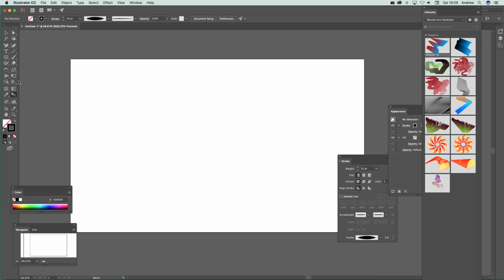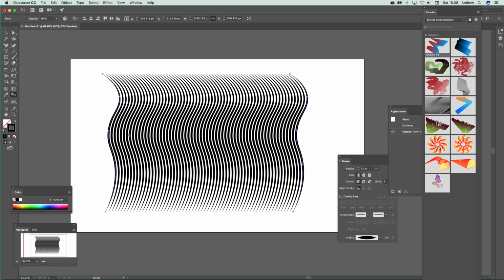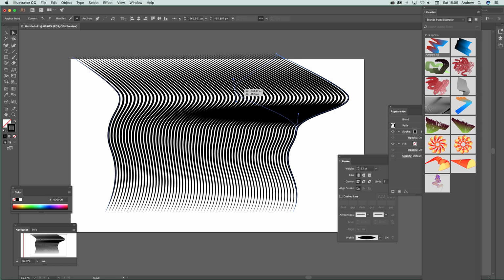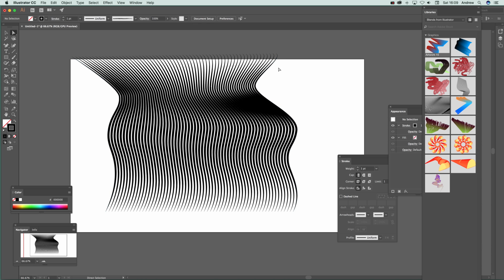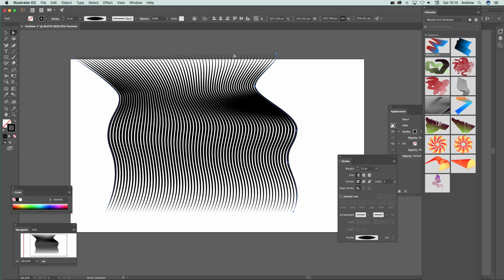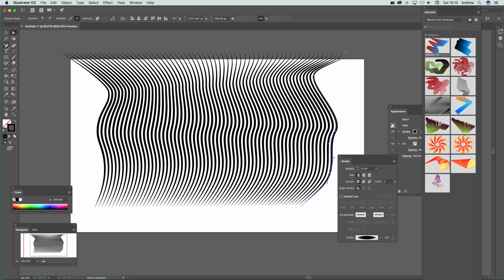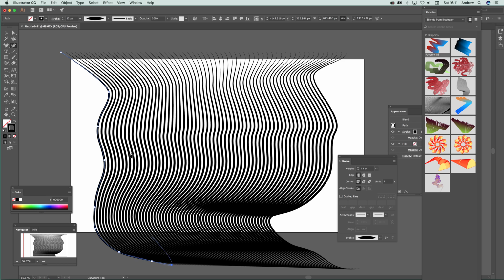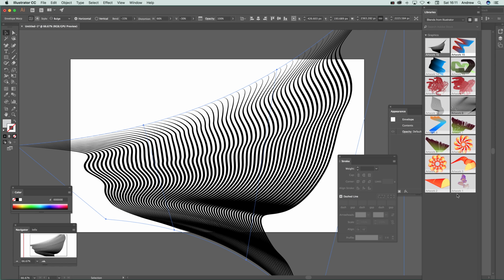Illustrator blend tool and width profiles and strokes for wave and line designs tutorial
How to create  stroke designs using width profiles and curves and blend tool in Illustrator to create all kinds of awesome line effects.